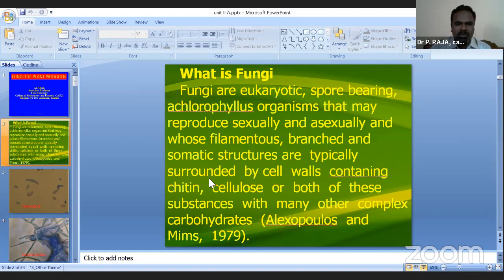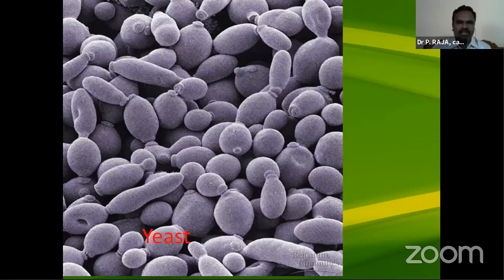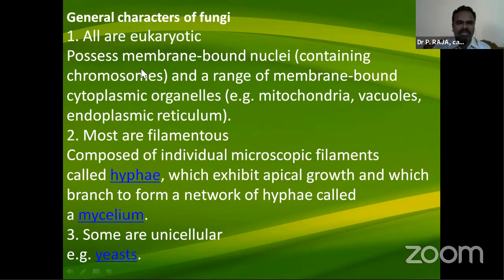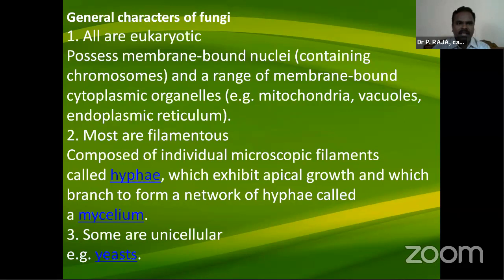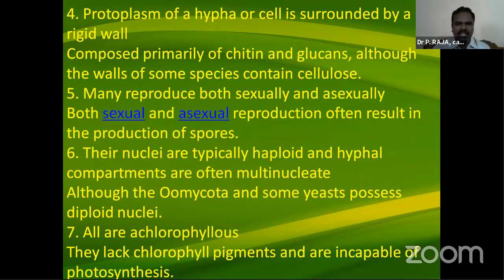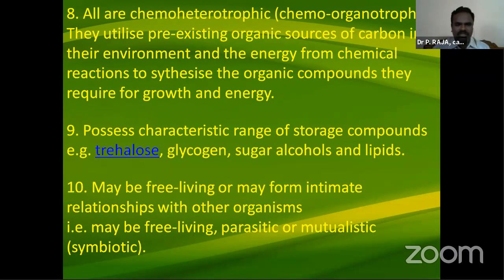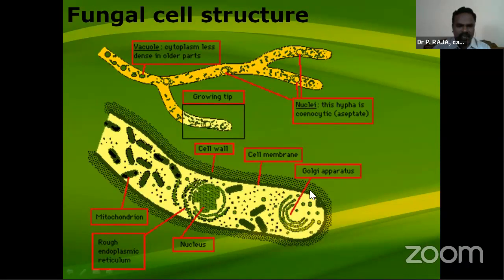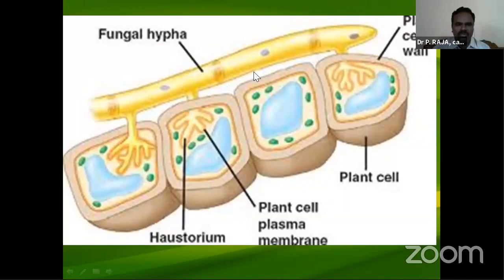FUNGI THE PLANT PATHOGENS